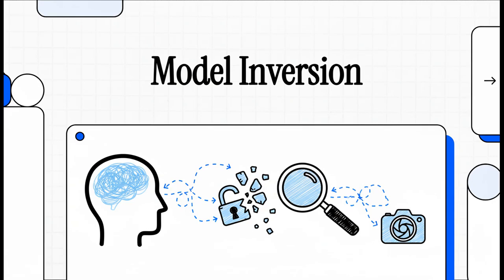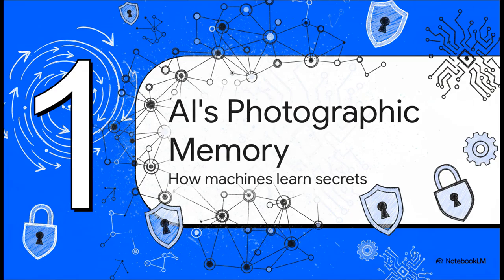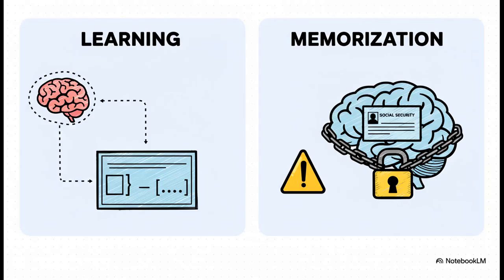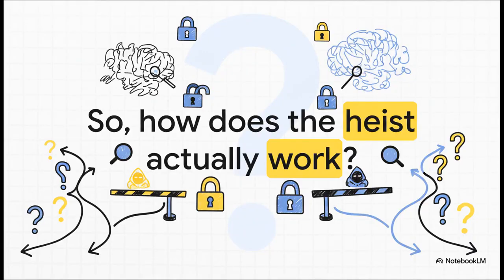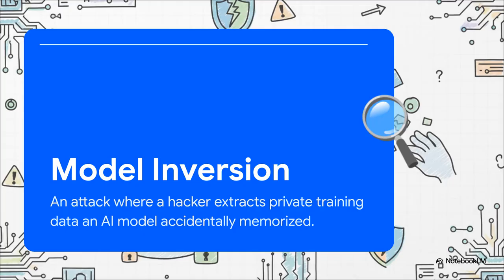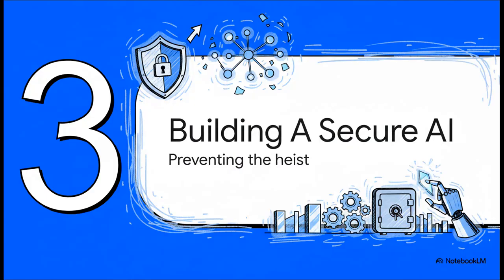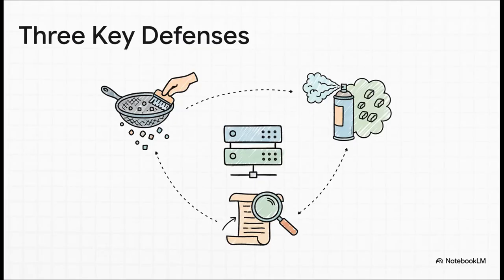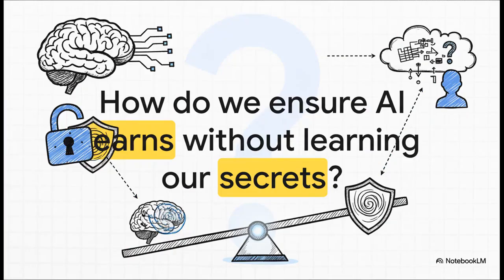How AI Accidentally Remembers Your Private Data (Model Inversion Explained)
Model inversion isn't a bug; it's a feature of how neural networks work as compression machines. In this video, we explore the privacy leakage pipeline, where an AI accidentally memorizes sensitive information—like SSNs or medical records—during training. Learn how strategic questioning allows bad actors to extract this data and how you can defend your models using differential privacy and data sanitization.

Model Inversion, AI Security, Data Leakage, Differential Privacy, Machine Learning Privacy, Training Data Sanitization, Neural Network Security, Cybersecurity, Data Privacy Pipeline, Strategic Questioning, AI Memorization